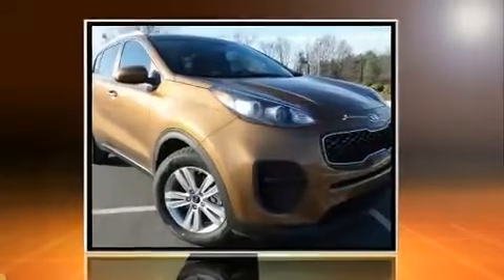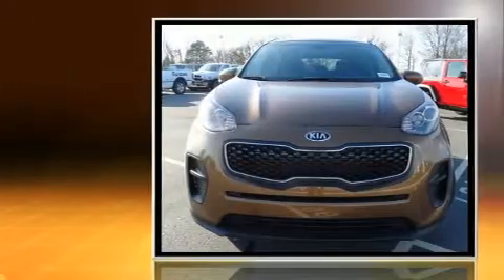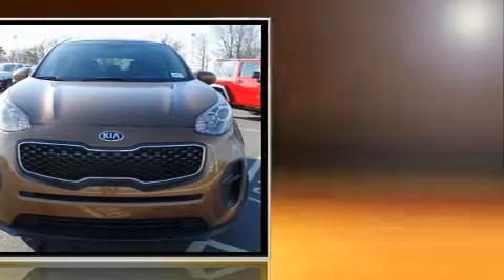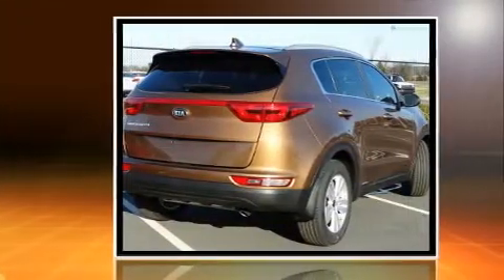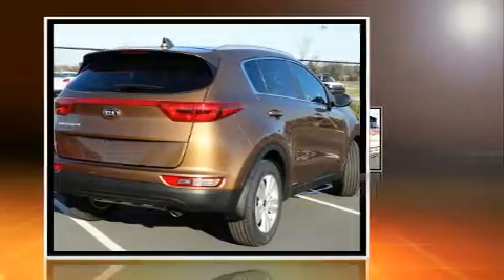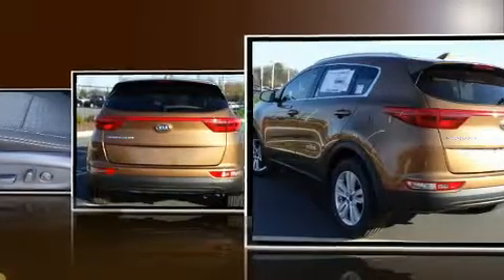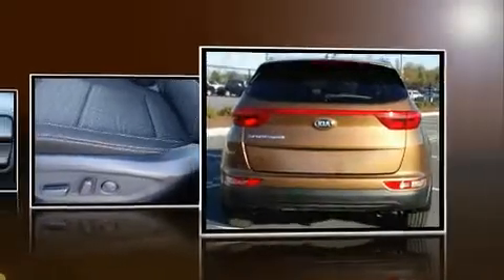2017 Kia Sportage LX in Concord, NC 28027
7550 Hendrick Auto Plaza NW

Discerning drivers will appreciate the 2017 Kia Sportage. It features a front-wheel-drive platform, an automatic transmission, and a 2.4 liter 4 cylinder engine. Kia prioritized practicality, efficiency, and style by including: variably intermittent wipers, air conditioning, fully automatic headlights, power door mirrors, power windows, remote keyless entry, and cruise control. Audio features include a CD player with MP3 capability, steering wheel mounted audio controls, and 6 speakers, enhancing the audio experience throughout the interior. Kia also prioritized safety and security by including: head curtain airbags, front SIDE impact airbags, traction control, brake assist, ignition disabling, and 4 wheel disc brakes with ABS. Electronic stability control ensures solid grip atop the road surface, no matter how challenging the driving conditions. We pride ourselves in consistently exceeding our customer's expectations. Please don't hesitate to give us a call.